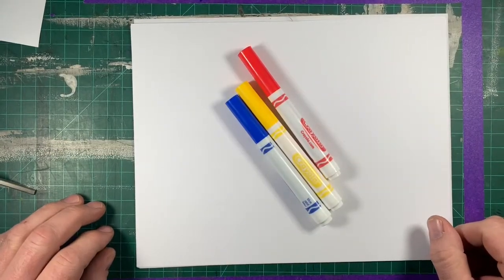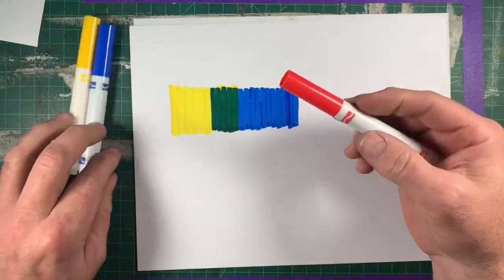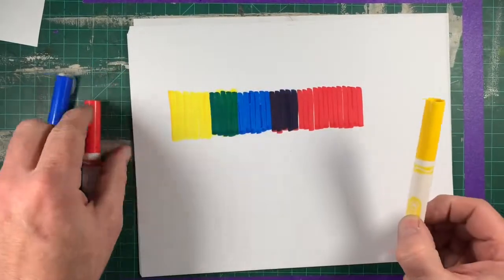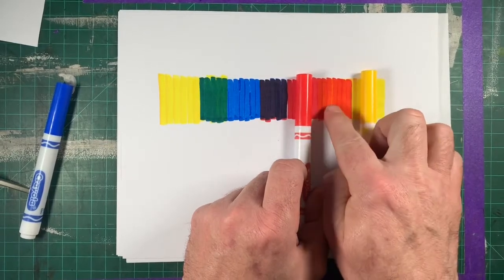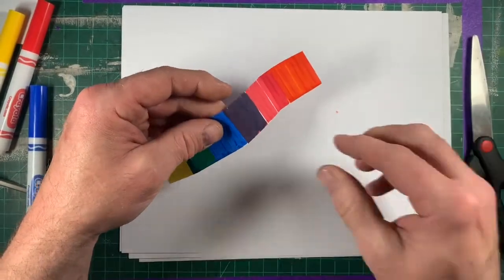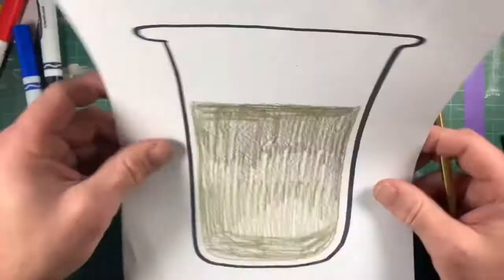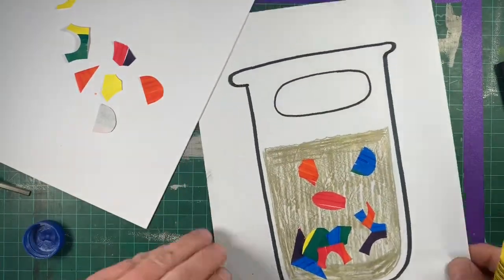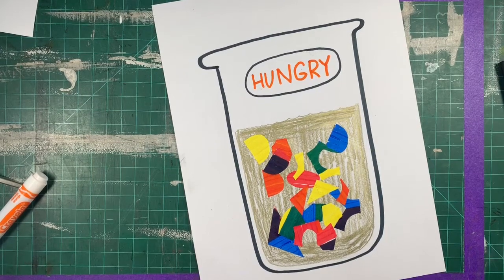Mixing My Rainbow Potion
This video demonstrates how to use primary colors to make secondary colors with markers.